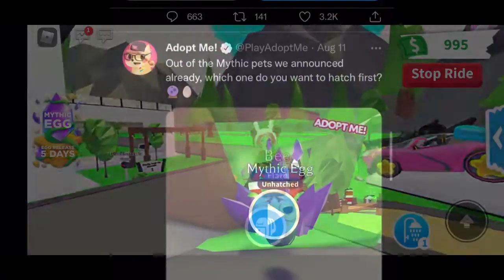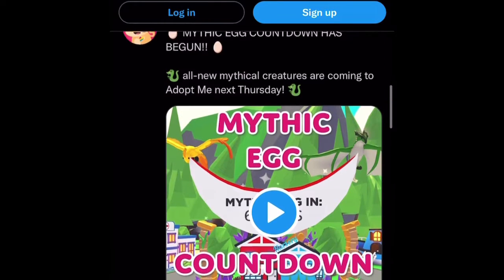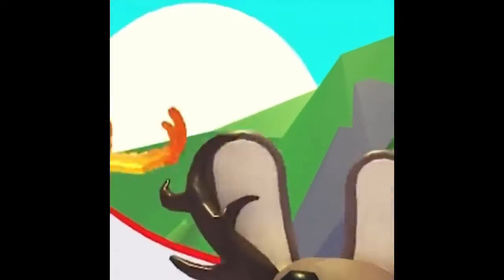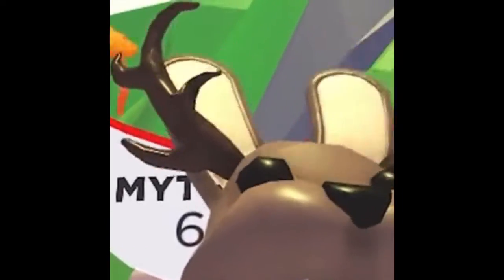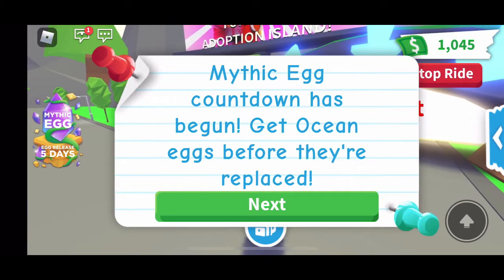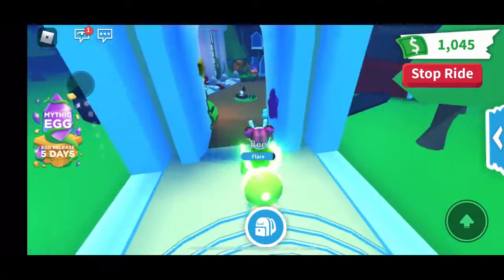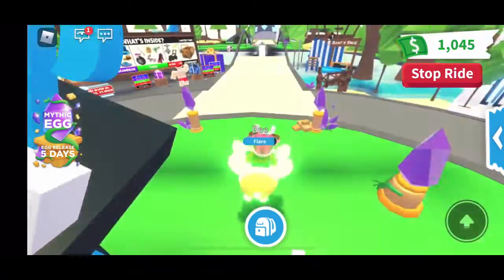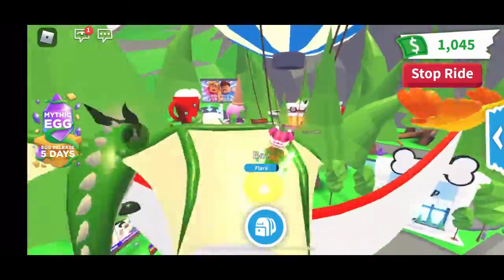*NEW* WOLPERTINGER PET *REVEALED* in ADOPT ME (roblox)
In this video I have showed a new pet that ADOPT ME has released named WOLPERTINGER. Enjoy the video and feel free to provide with your feedback in the comments section below.